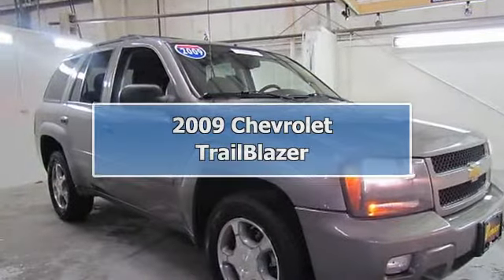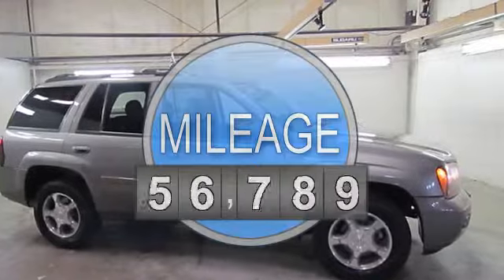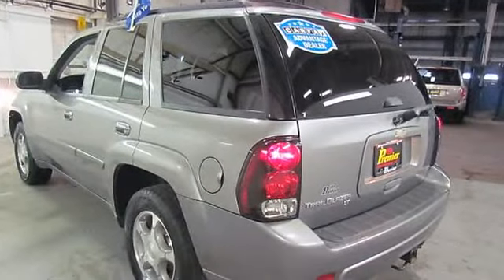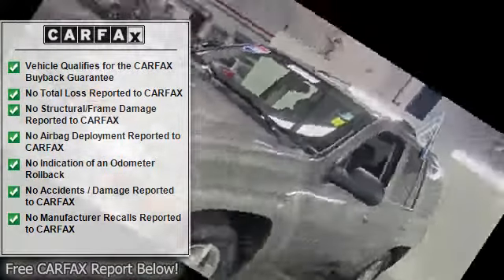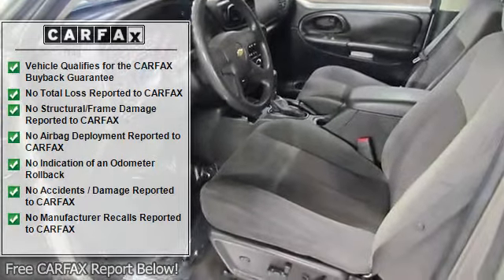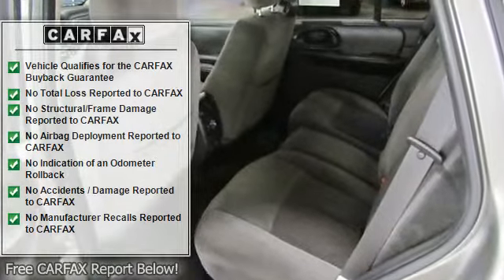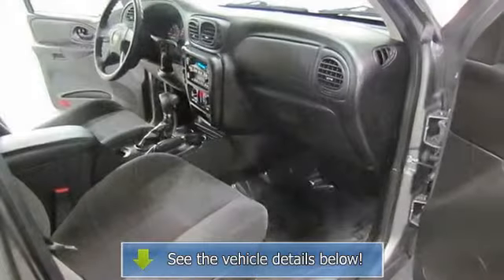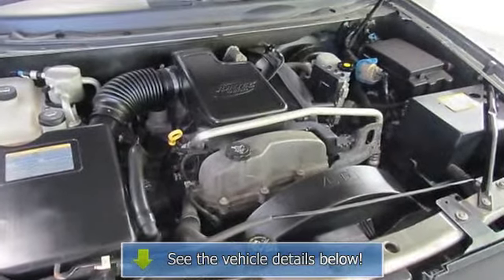2009 Chevrolet TrailBlazer - Premier Subaru KIA - Branford, CT 06405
For Sale: 2009 Chevrolet TrailBlazer
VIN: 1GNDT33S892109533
Engine: Straight 6 Cylinder Engine 4.2L/254
Drivetrain: Four Wheel Drive
Transmission: 4-Speed A/T
Mileage: 95,328
Color: Graystone Metallic (exterior) Ebony (interior)